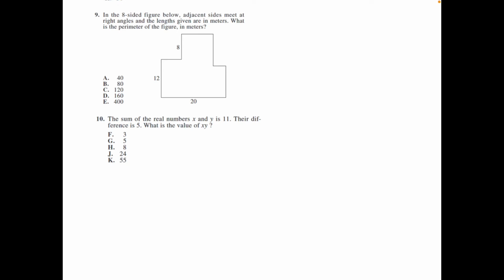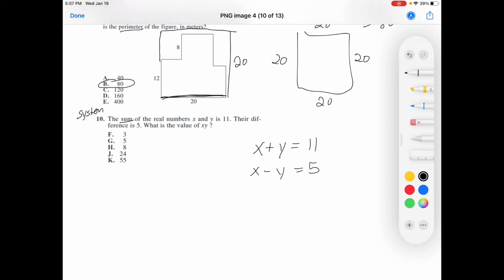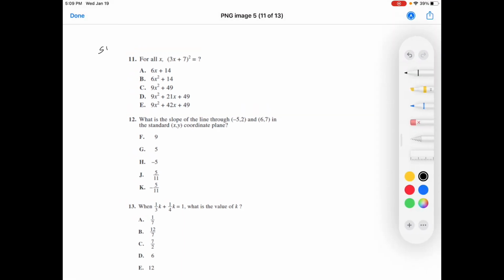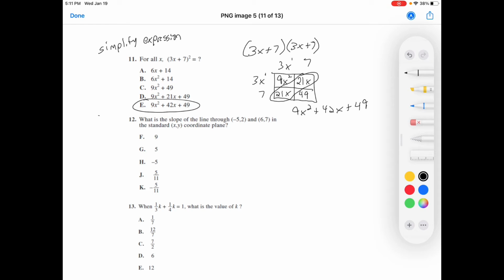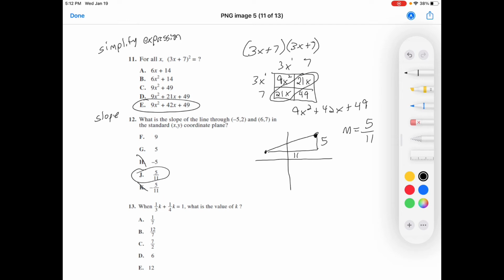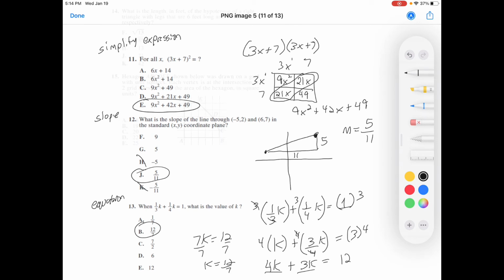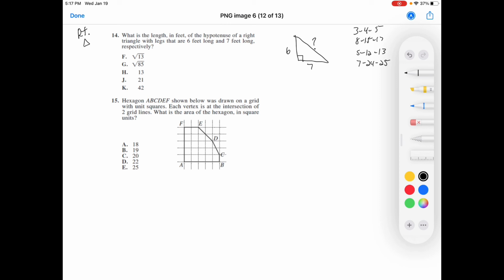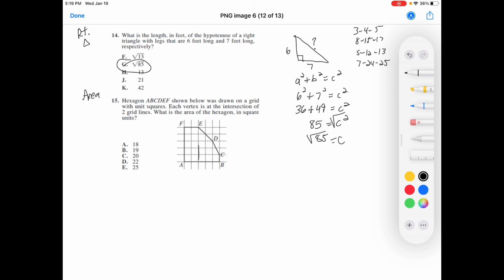ACT Practice 2 (#9-15)